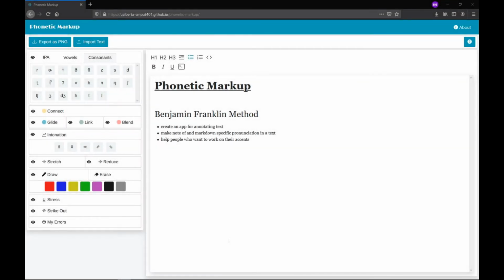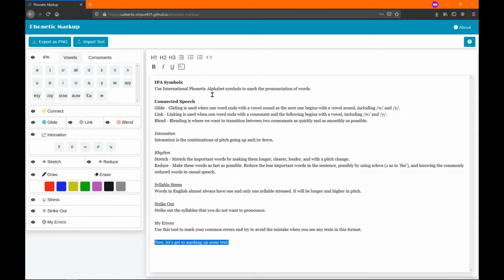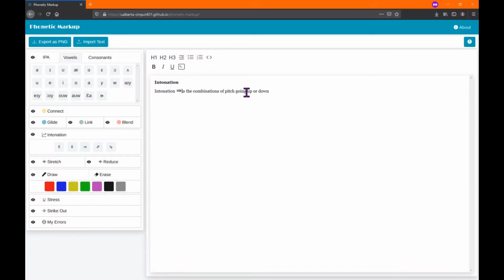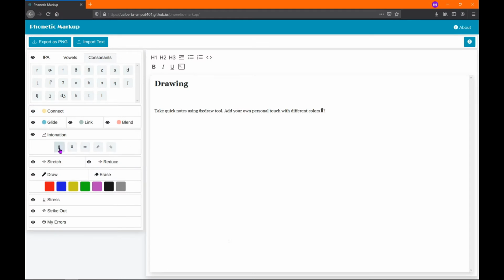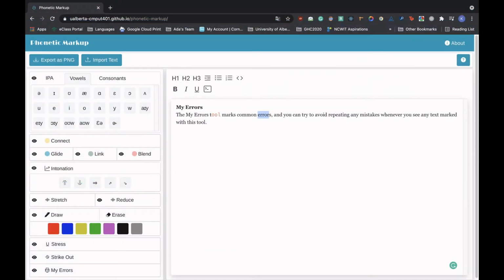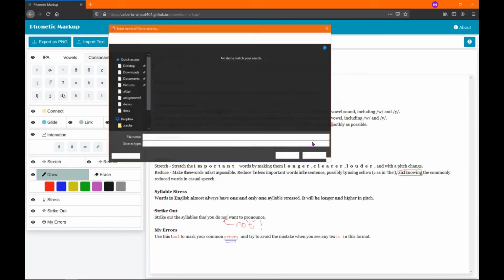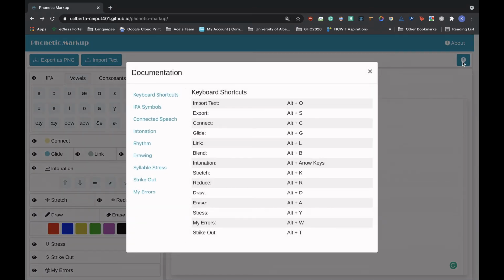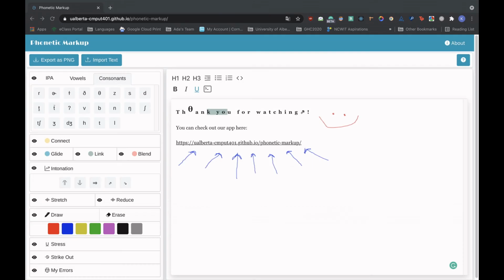Phonetic Markup App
Team: Ayooluwa Oladosu, Chirag Khurana, Grace Fu, Jamie Powers, Katherine Patenio
TA: Anders Johnson